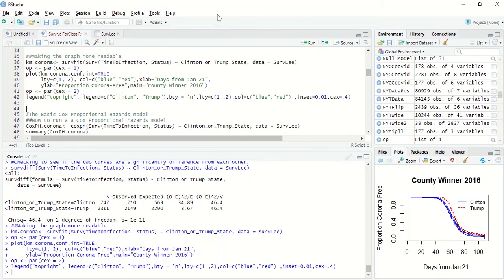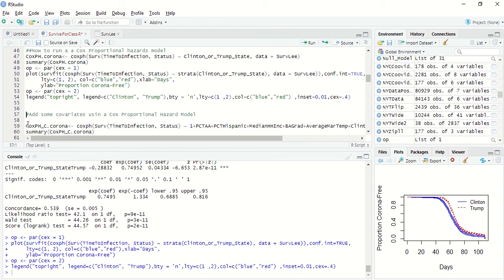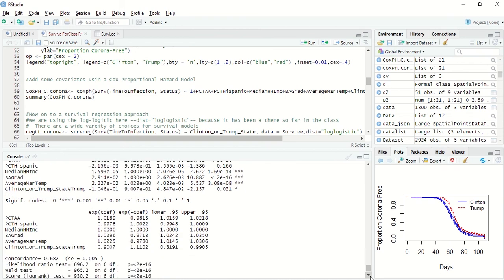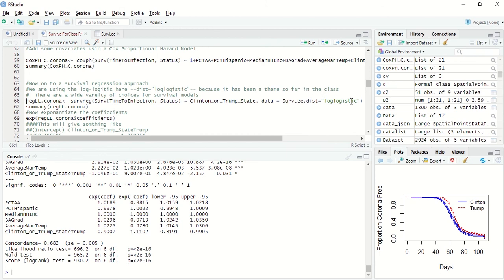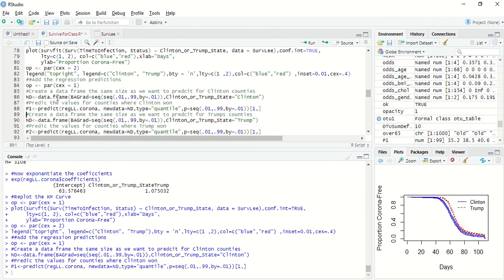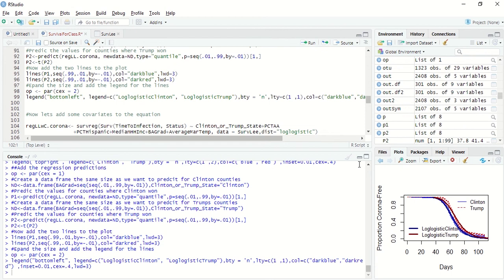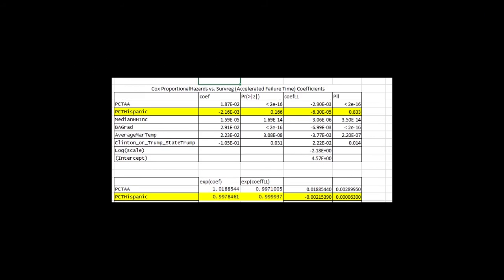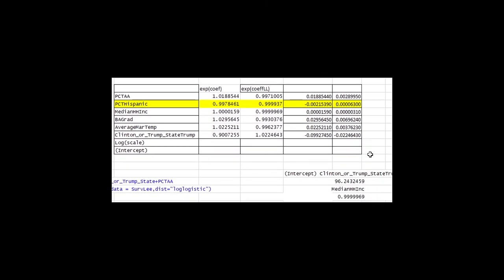Video 2: RSurvivalKapmeierToLogLogistic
Video 2: R Survival Analysis Kaplan-Meier To Log-Logistic